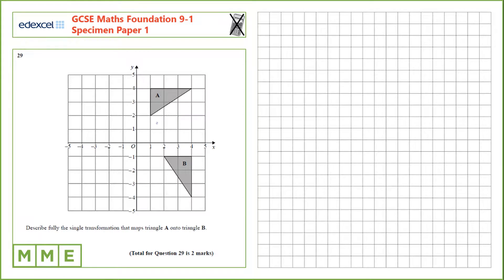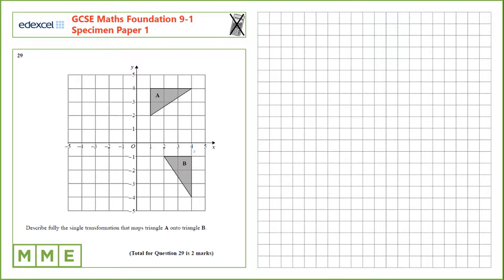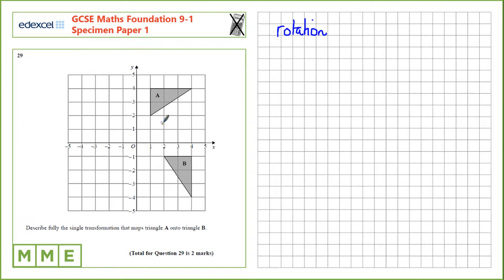GCSE Maths EDEXCEL Foundation Specimen Paper 1 Q29 Transformations